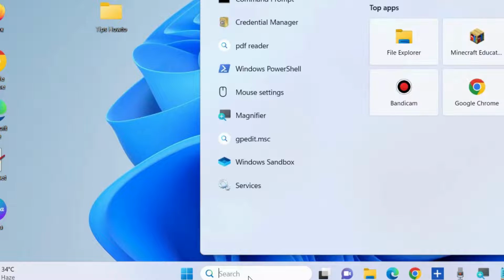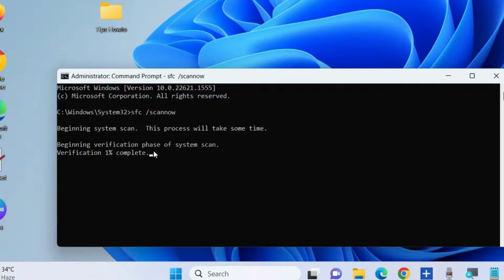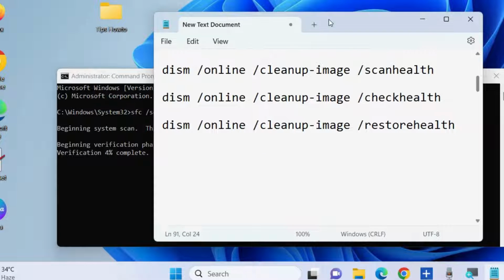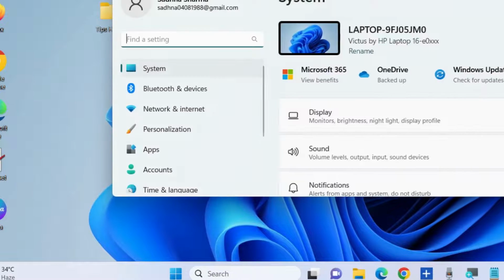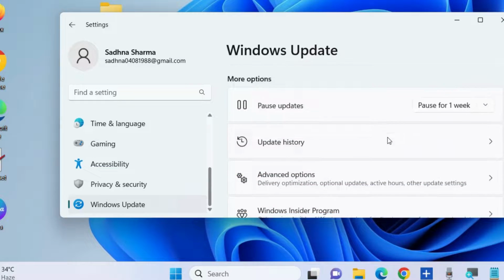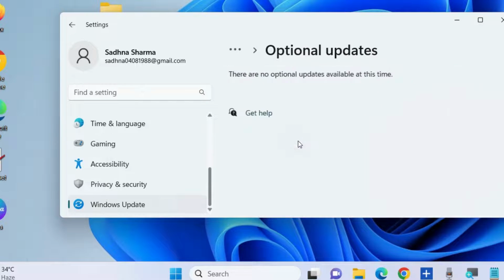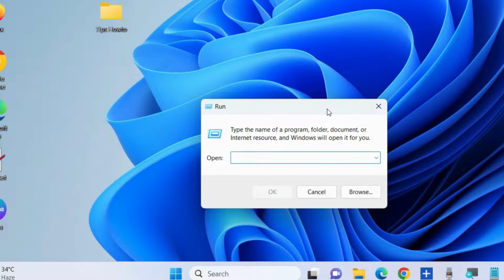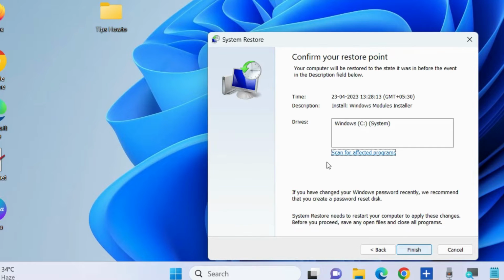UsbHub3.sys Blue Screen Error in Windows 11 / 10 Fixed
How to Fix UsbHub3.sys Blue Screen Error in Windows 11 / 10.